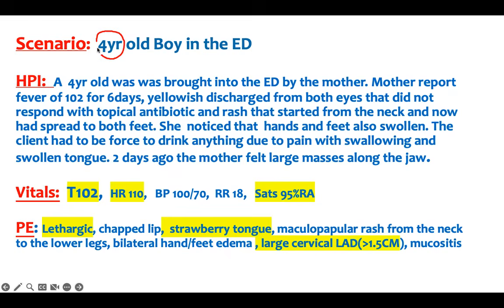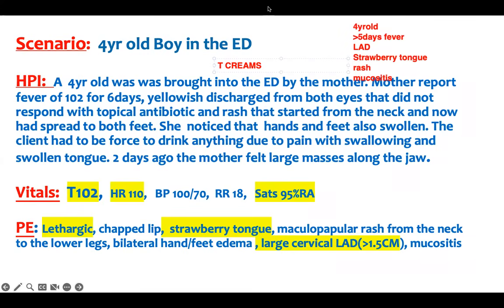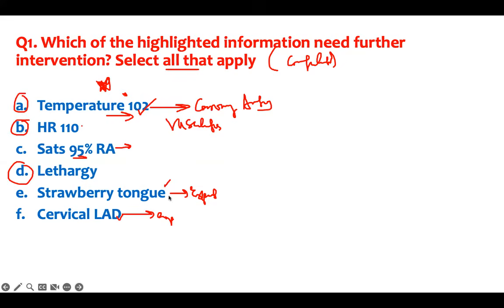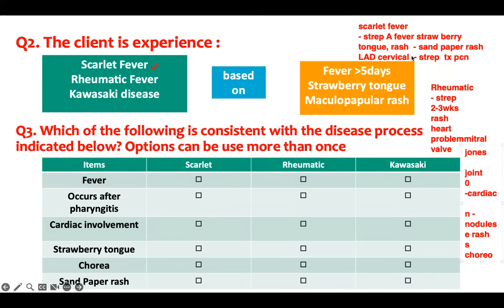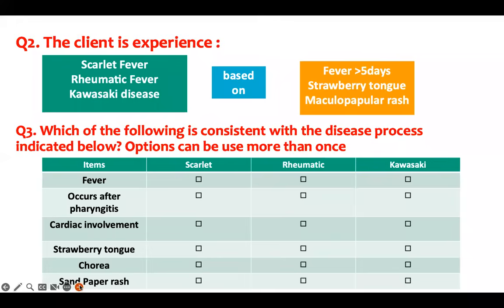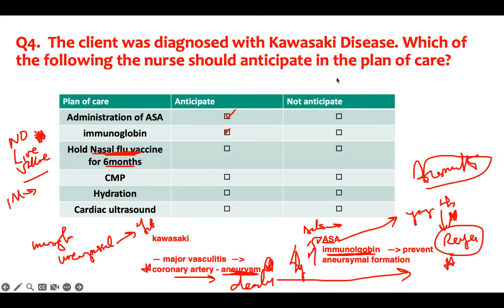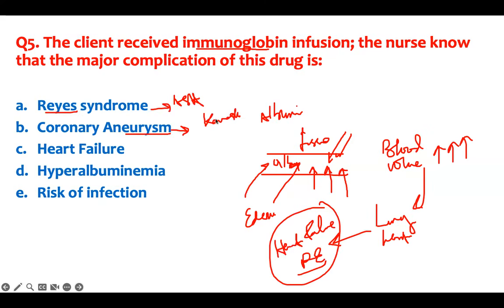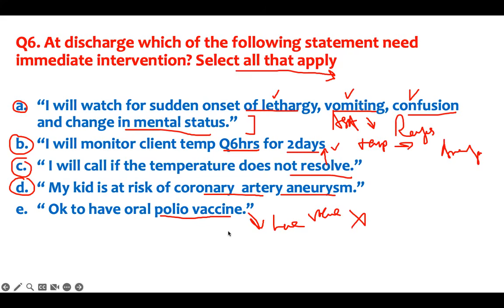Kawasaki Disease Nursing NCLEX Review | Pediatrics NGN Case Study Practice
Kawasaki Disease Nursing NCLEX Review Mastery using Pediatrics NGN Nursing Case Study Practice.

In this Kawasaki Disease Nursing in Pediatrics focus on  Next Generation NCLEX case study, you’ll practice and learn step-by-step how to dissect an NGN case, find buzzwords, and answer questions using CONTENT, not guessing.

In this Kawasaki Disease Next Gen NCLEX case study, we:
– Break down a full NGN case study on Kawasaki Disease
– Show you how to analyze the case, question by question
– Use high-yield pediatric cardiology nursing content, buzzwords, and mnemonics
– Connect content to NCLEX-style decisions and prioritization
– Teach you how to THINK like the Next Generation NCLEX

What you’ll learn in this Kawasaki Disease Nursing NCLEX review:
– Kawasaki Disease Nursing case presentation and classic signs/symptoms
– How to spot NGN buzzwords using T-CREAMS mnemonic
– Prioritization on NCLEX: expected vs unexpected findings
– Kawasaki Disease vs scarlet fever vs rheumatic fever - Pediatric Nursing cardiac disorders
– Plan of care and nursing management for Kawasaki Disease
– IV immunoglobulin (IVIG) teaching and vaccine considerations
– Discharge teaching and family education for the Kawasaki client

This video is perfect for:
– First-time NCLEX and Next Gen NCLEX test takers
– Repeat test takers who need NGN case study practice
– Nursing students in pediatric nursing or med-surg
– Anyone who learns best with clear, content-focused case reviews
-  Nursing case study practice

TimeStamp: NCLEX Pediatrics | Kawasaki Disease
0:00 Introduction: kawasaki disease pediatric nclex review
0:40 Next Gen NCLEX case study overview
1:23 Kawasaki Disease case presentation (pediatrics)
3:16 How to dissect NGN case studies step-by-step
3:50 Finding buzzwords – T-CREAMS mnemonic
6:58 Prioritization on NCLEX: expected vs unexpected findings
9:42 Kawasaki vs scarlet fever vs rheumatic fever (pediatric nursing cardiac disorders)
16:00 Plan of care for Kawasaki Disease & cardiac defect (nursing focus)
21:25 IV immunoglobulin (IVIG) and vaccine teaching
24:25 Discharge teaching for the Kawasaki client
27:00 Key takeaways and how to study this for NCLEX Practice Questions & ngn nursing case study

Why This Matters:
This Kawasaki Disease Nursing NCLEX mastery video is a Next Gen NCLEX case study challenge on pediatric nursing NCLEX practice questions, perfect for nursing students who need NGN nursing case study practice. The pediatric nursing cardiac effect and pharmacology management  of Kawasaki disease is a perfect case study to to illustrate how to approach the new nclex known as next generation nclex. Kawasaki disease in children is a NCLEX pediatrics favorite on childhood fevers and a must know.

👍 Like if this helped your NEXT GEN NCLEX prep
💬 Comment your toughest PEDIATRIC topic for future  ngn nursing videos